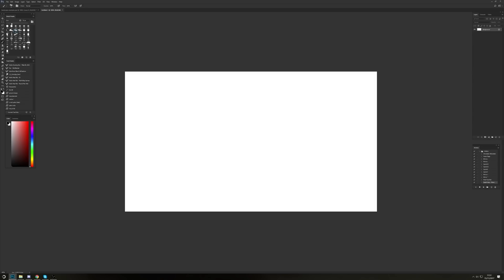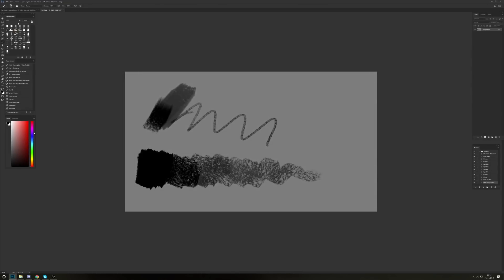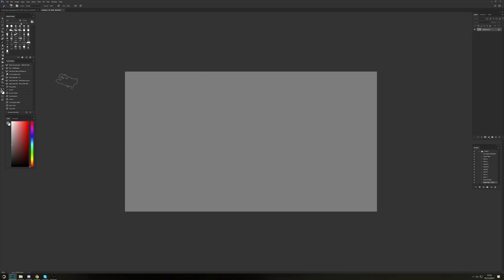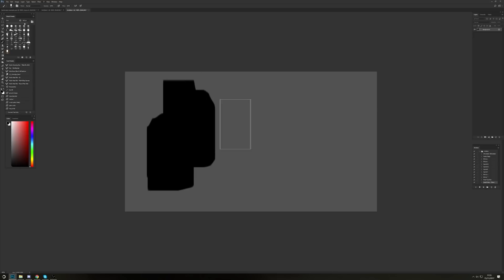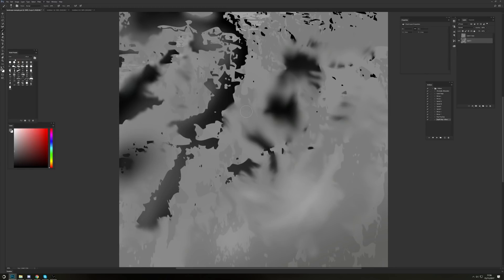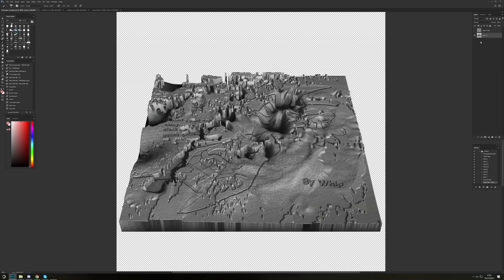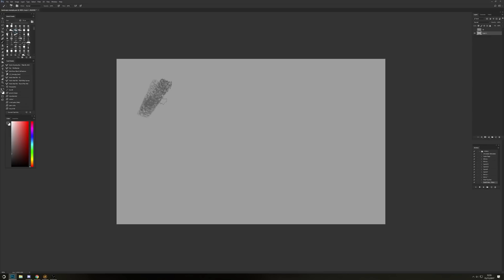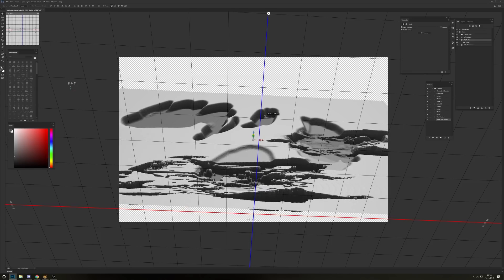Making 3D Geometry in Photoshop CC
A wee tutorial on how to "sculpt" environments in Photoshop. This is ace for concept art and illustration.

There's a super quick demo at 16:38 if you want to see it in action.

The music at the end is by Holder for H3H3. It's in my head literally all the time so now it can be in yours too: